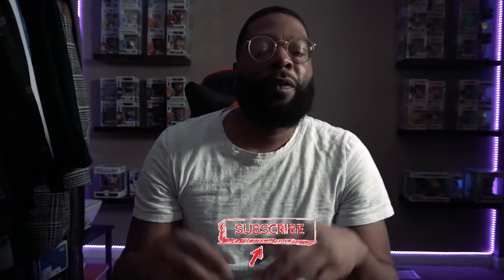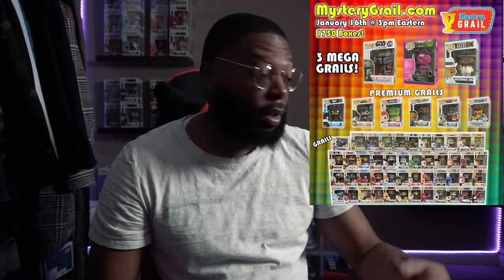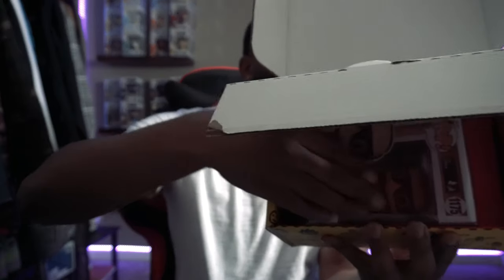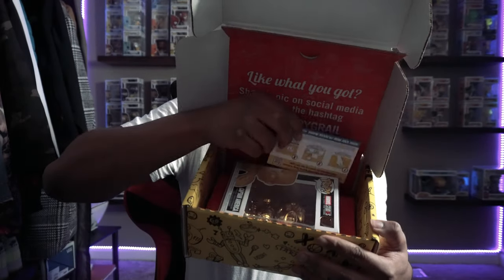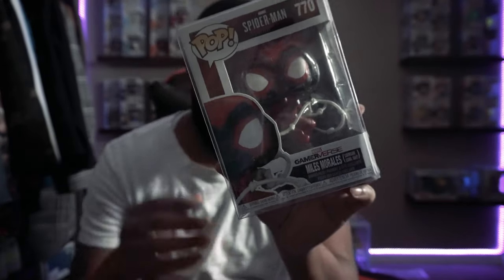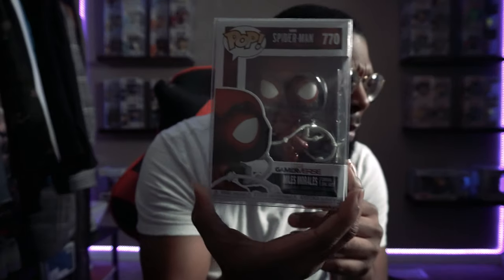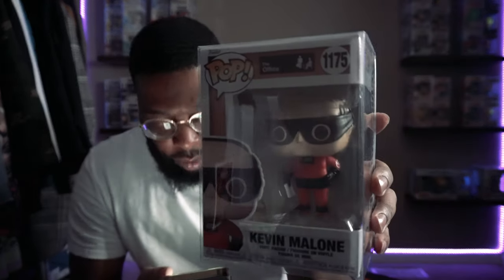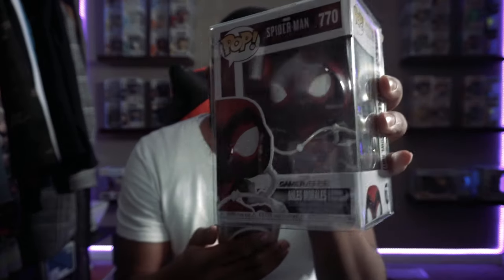Mystery Grail Mystery Box x4!! Let's Get A Grail!